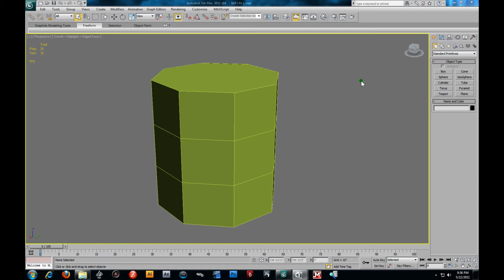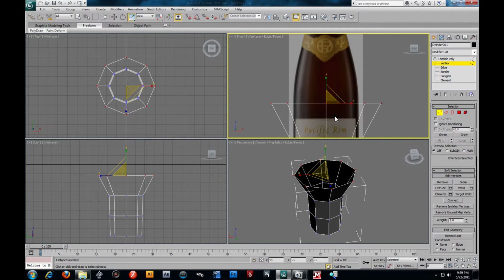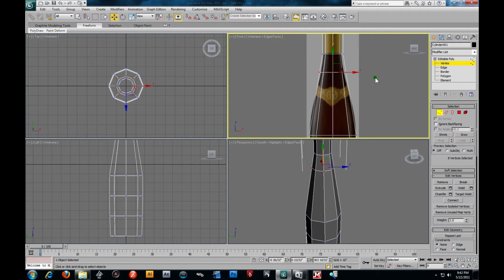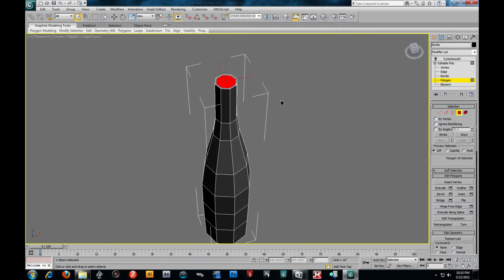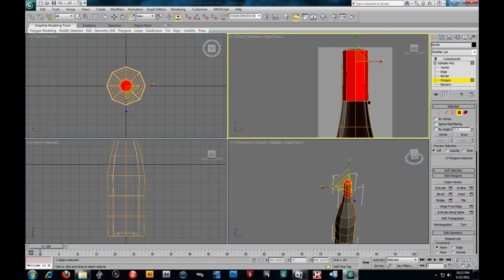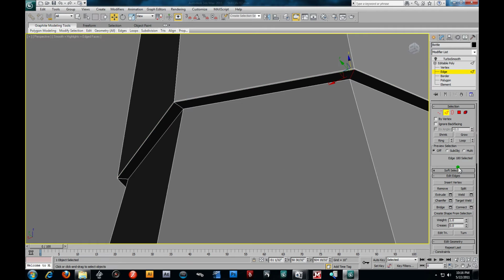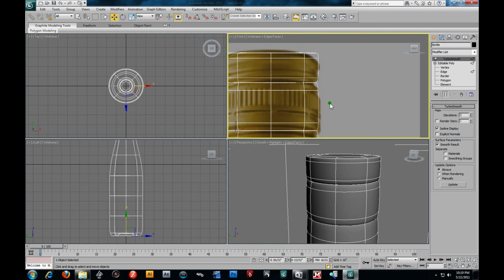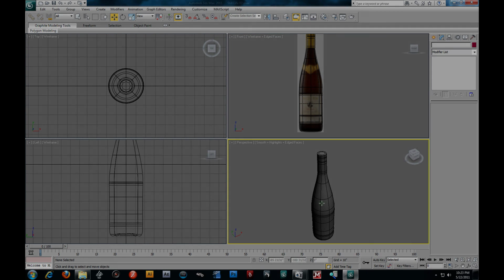3D Studio Max 2011 - Polygon Modeling Wine Bottle - Still Life Part 2.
Part 2. This 5 part video tutorial covers your basic polygon modeling tool sets.